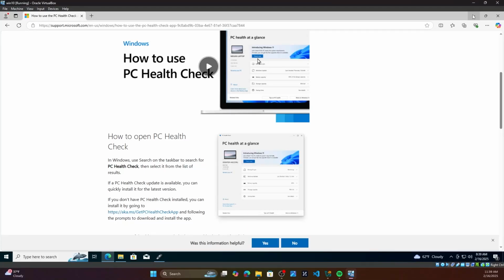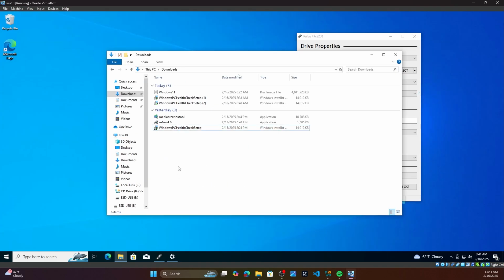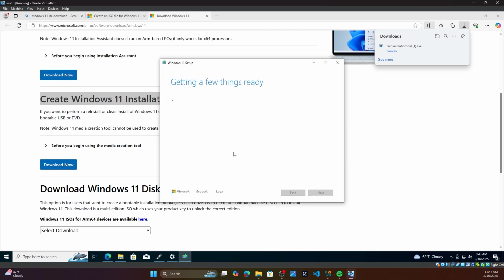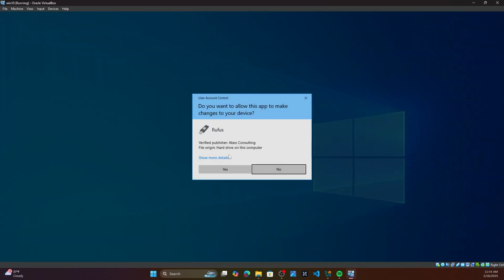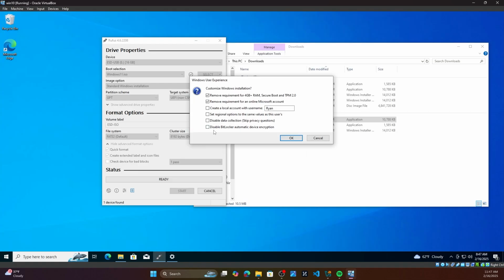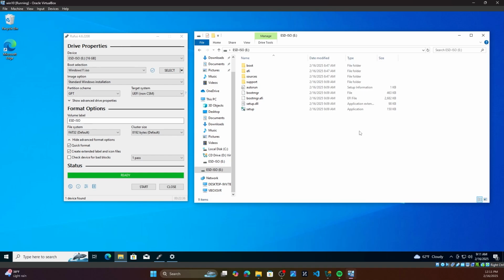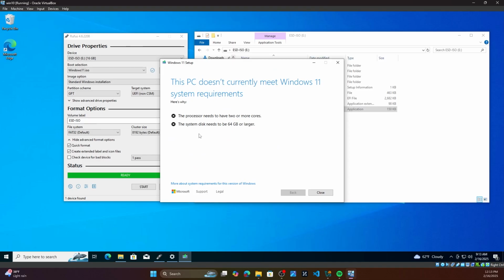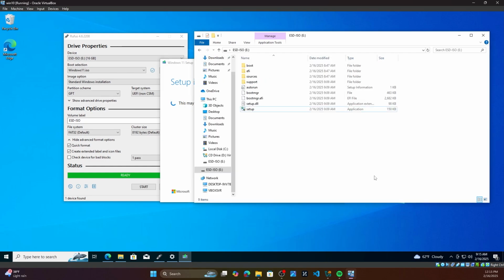How To Fix This PC Can't Run Windows 11 (Bypass Minimum System Requirements) *Updated 2025*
How to tutorial video on how you can upgrade from Windows 10 to Windows 11 if you have the error that you do not meet the minimum requirements for windows 11 and cannot run windows 11.

We do a tutorial on how to bypass the requirements for windows 11 to install in 2025: This PC Doesn't Currently Meet Windows 11 System Requirements
A full guide on bypassing the requirements.
We need:
1. USB
2. Rufus
3. Windows 11 ISO using Media Creation Tool

👉 What You’ll Explore:
- HomeLabs
- Hacking Tutorials
- Docker
- Virtual Machines
- Computer Hardware
- Networking & Switching
- Different Types of Servers:
- Web Servers
- Domain Controllers
- Filer Servers